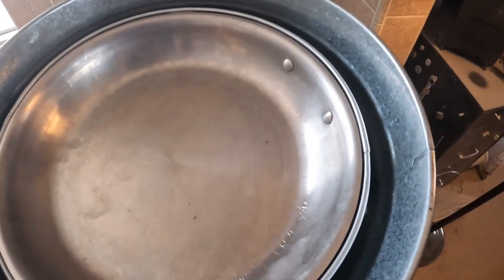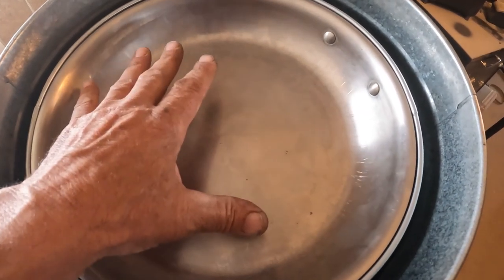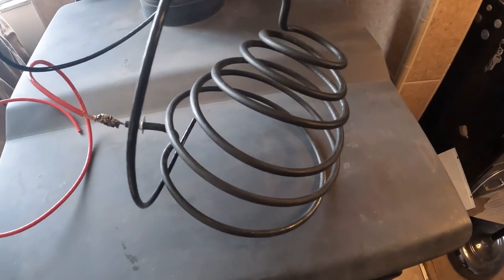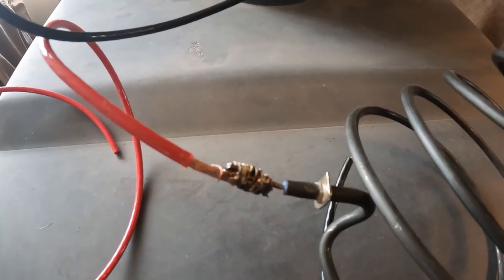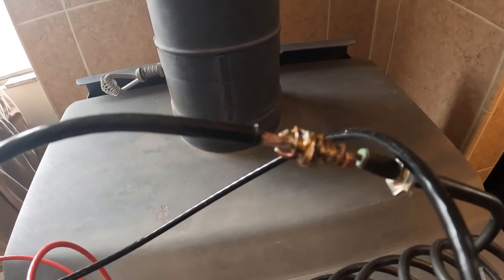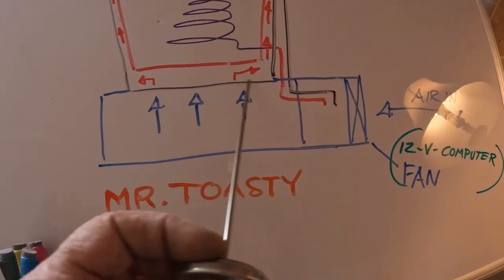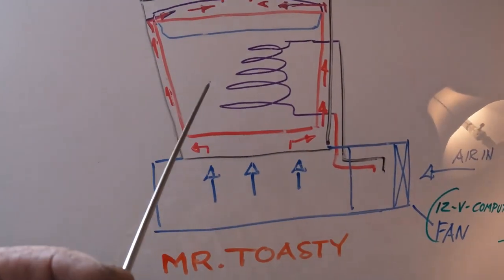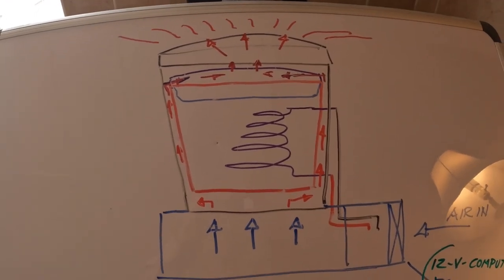Portable Sand Battery Update Part-13 Mr. Toasty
This is another prototype I am working on that is going well so far. I am hoping to be able to heat and cook with this particular design. I have more data to post on the sand battery also.